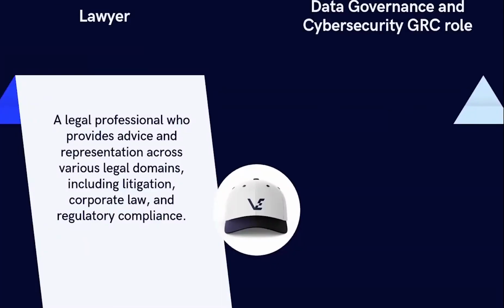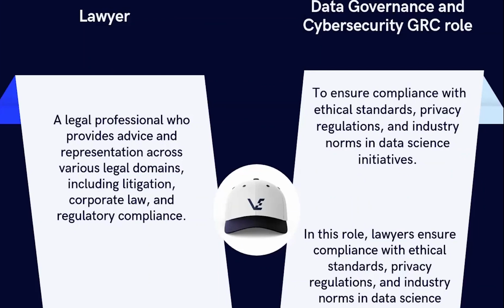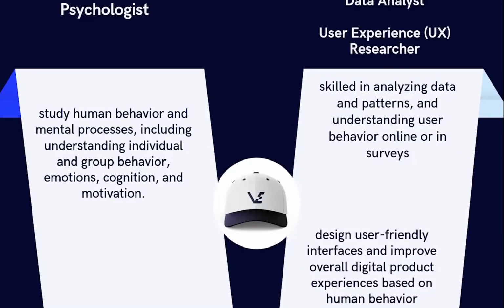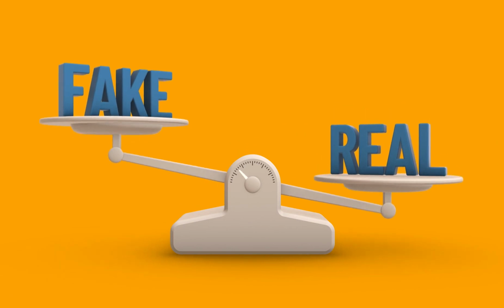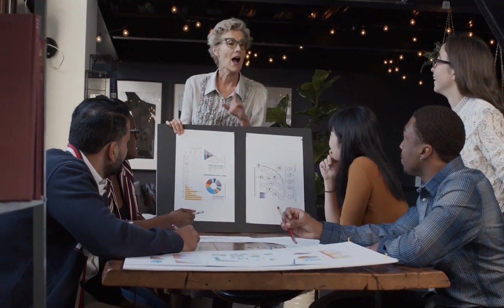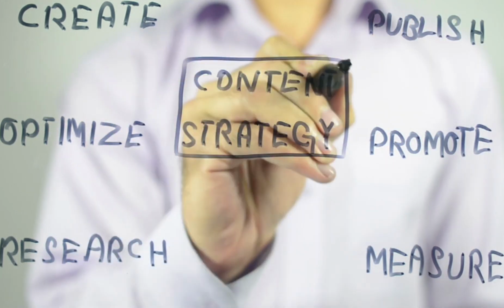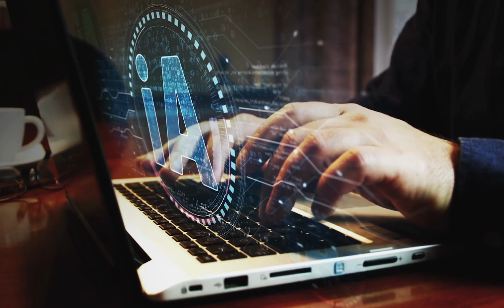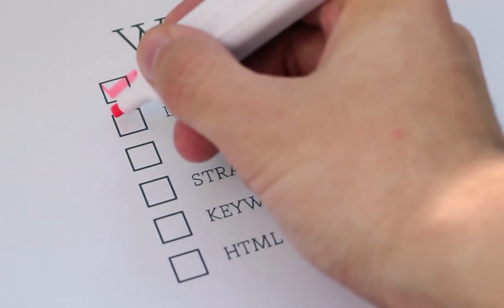How Can I switch from my Degree to Tech in 2024 (How to Leverage Your Current Degree into Tech )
Transitioning to Tech: How to Leverage Your Current Degree for Success in the Tech Industry"
In this video, You will learn and understand the key role your degree holds in the tech Industry even without have a prior knowledge of tech or Ai.

Are you considering a career switch to the tech industry but unsure how to make it happen with your current degree? In this video, we'll explore actionable steps and valuable insights to help you seamlessly transition into tech, regardless of your academic background.

From Lawyer to fine arts, Political Science to English literature, the tech industry welcomes talent from diverse fields. Discover how to leverage your existing skills and knowledge to carve out a fulfilling career in tech. Whether you're a recent graduate or a seasoned professional seeking new opportunities, this video is packed with practical advice to guide you on your journey.

📱 Subscribe to Watch the Vivid Explorer online videos that can take you through the journey to becoming a Data Analyst and maintain your consistency in the field no matter your academic background

At VividX, through the power of video, we are dedicated to empowering individuals to thrive in the data-driven world of today and tomorrow. Whether you're an aspiring data analyst, a seasoned tech professional, or a business looking to harness the power of data.

Join us on this empowering journey as we demystify the process of transitioning to tech and unlock the doors to exciting new career opportunities. It's never too late to pursue your passion for technology!